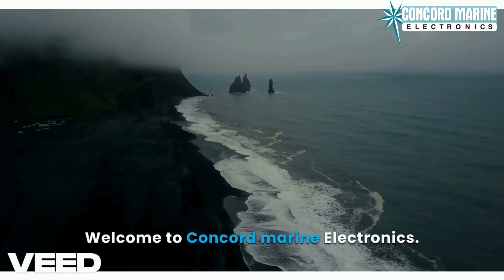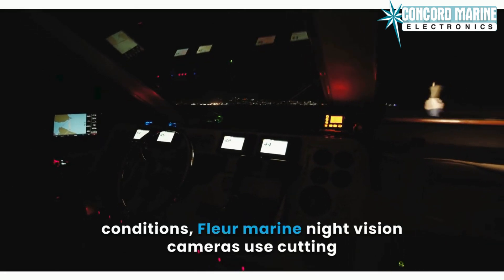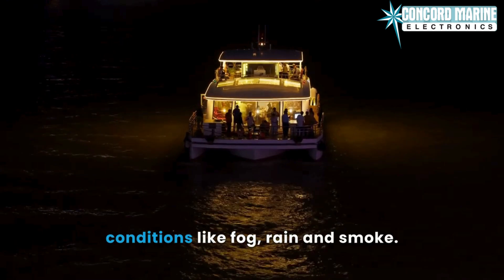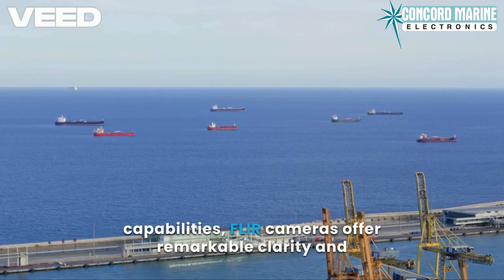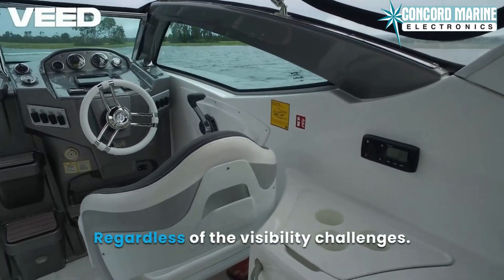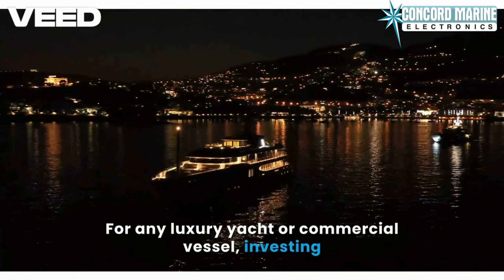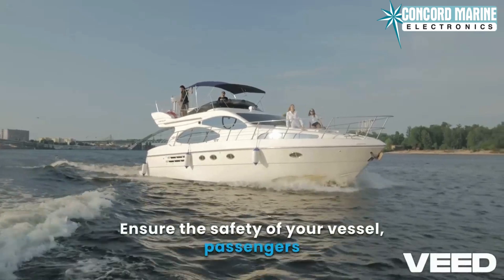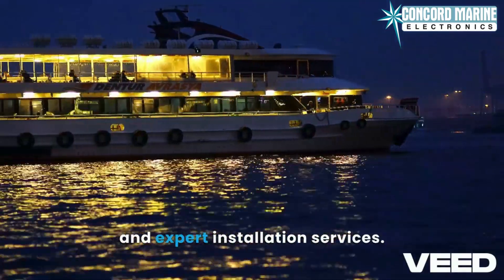FLIR Marine Night Vision Camera: Navigating Safely in Day and Night Conditions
Discover how FLIR marine night vision cameras enhance safety and navigation on your yacht, day and night. With advanced thermal imaging technology, these cameras provide exceptional visibility in low-light conditions and challenging weather. Learn more about their unique features and benefits in our latest post.

Concord Marine Electronics, established in 1988, is a leading provider of marine electronics in South Florida. With over 158 five-star Google reviews, Concord Marine Electronics has built a reputation for excellence.

Specializing in installing high speed onboard networks with 5G and Starlink Maritime systems, Concord Marine Electronics has equipped over 200 yachts with reliable high-speed satellite internet.
Check out how the MDS Blender can improve your onboard internet experience

Concord Marine Electronics monthly membership program provides our clients with exclusive discounts on equipment and labor, and expedited scheduling with extended warranty services. With a commitment to quality and customer satisfaction, Concord Marine Electronics continues to be your trusted partner for all marine electronic needs.